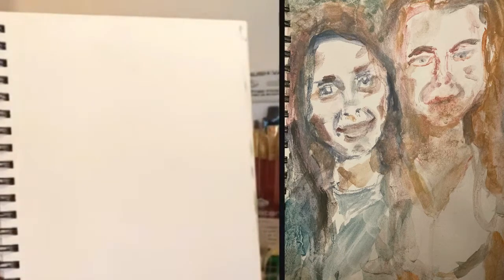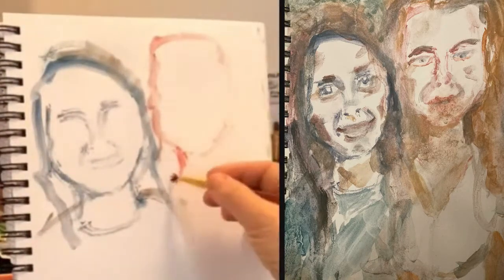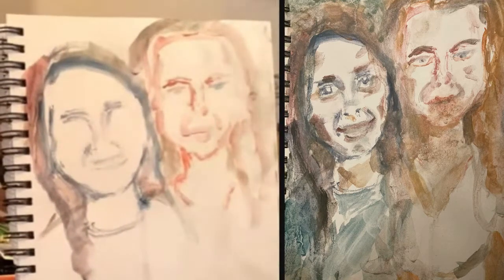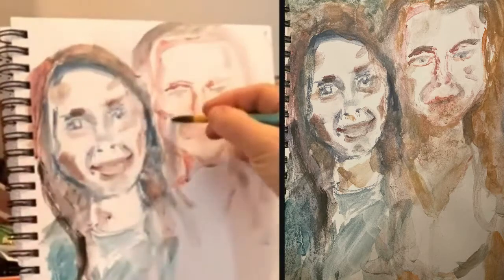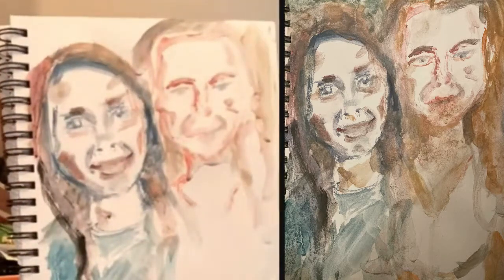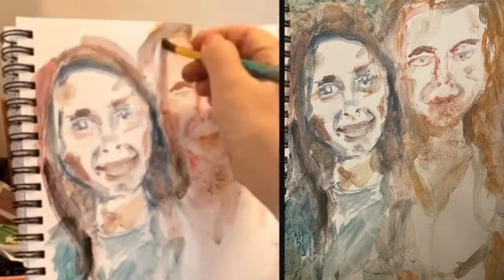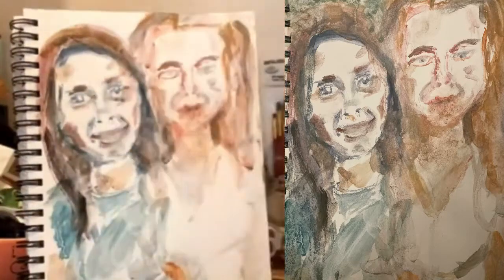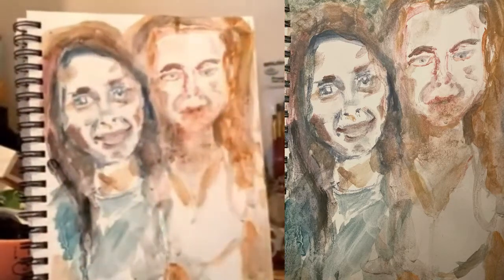Mother-Daughter Portrait in Watercolor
This is a sped up version of the first painting I did on the livestream this past Sunday. I found the bigger brushes give me more control.
Watercolor on 7x10 inch Grumbacher Mixed Media Sketchbook paper.
The music is "We Will Get There" by Yellow Ribbon from the Filmora collection.
My Books